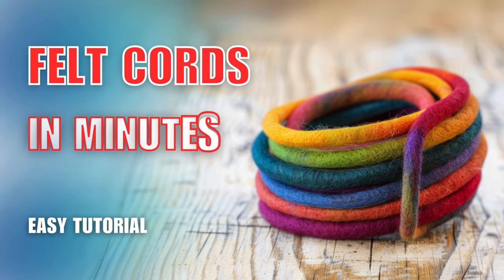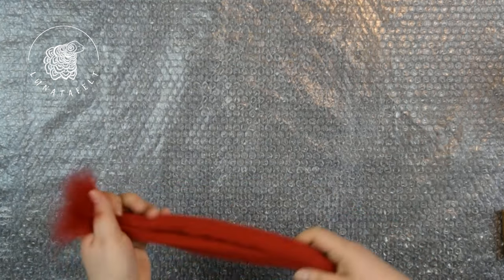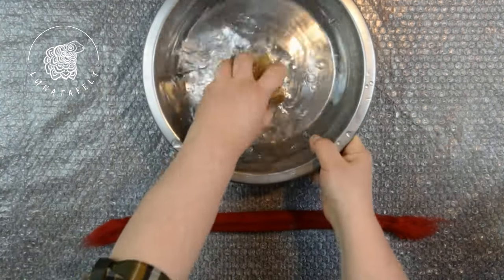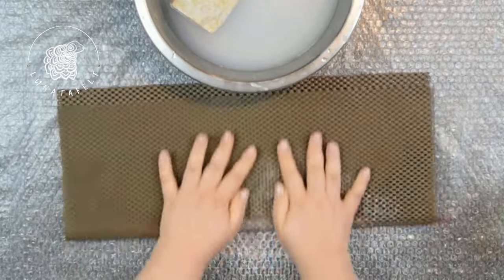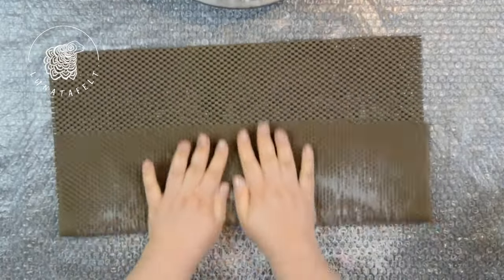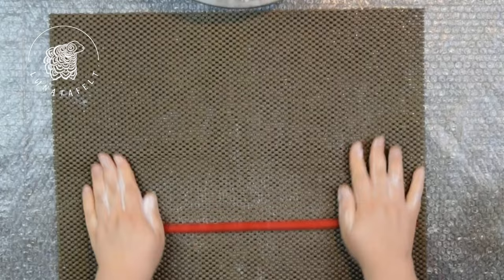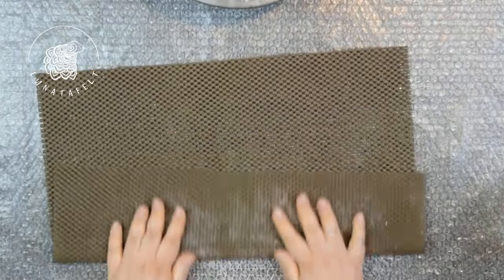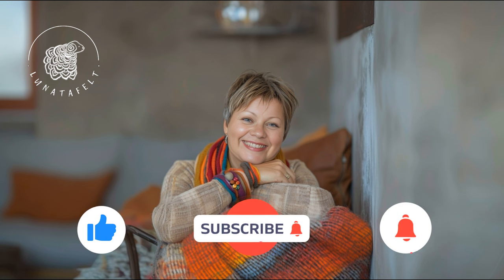How to craft perfect felt cords in minutes: easy tutorial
Discover the art of felting with this easy-to-follow tutorial on making felt cords from merino wool.
Perfect for beginners, this video covers essential techniques to create beautiful and resilient felt cords, ideal for decorating, jewelry, and bag handles. Learn how to use simple tools like bubble wrap and textured mats, and master the step-by-step process to achieve professional results.

Join me on this creative journey and unleash your creativity with felt.